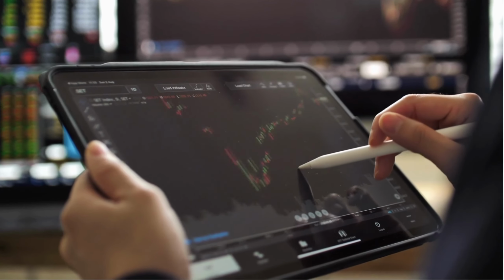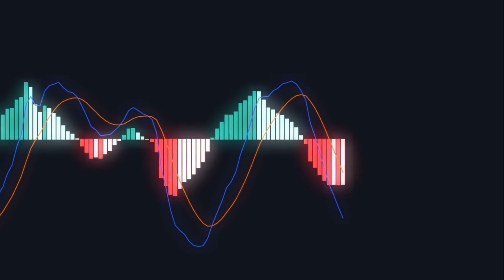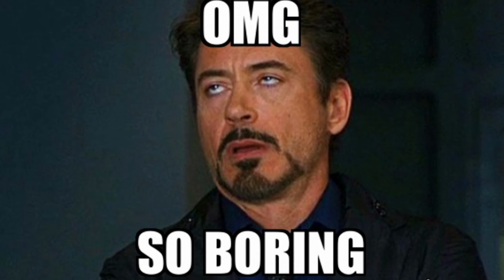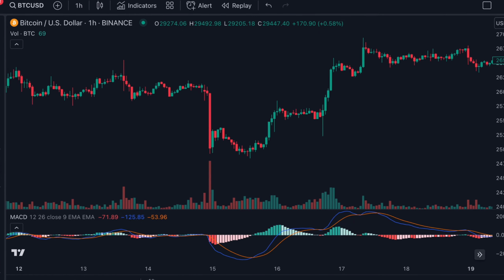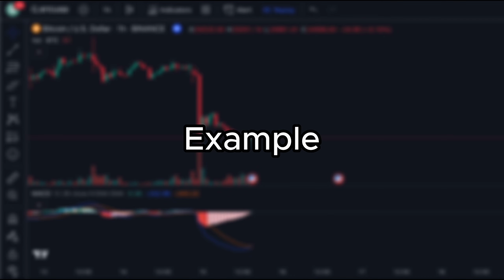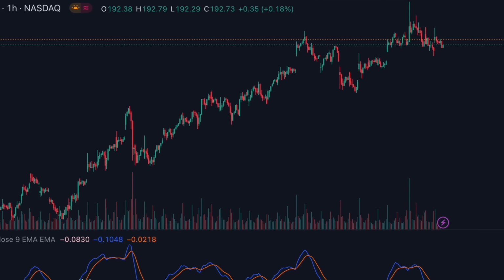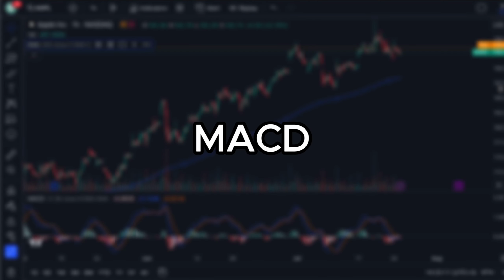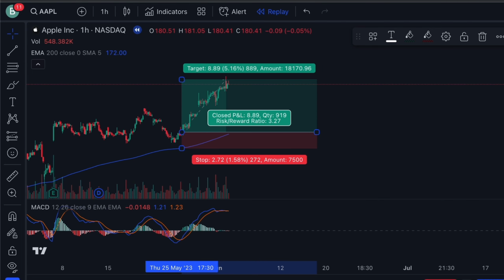The Best MACD Strategy Ever! (Highest Win Rate)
Welcome to Trading Hive! The Moving Average Convergence Divergence (MACD) indicator is a powerful tool used by traders worldwide, and our expert team has unlocked its true potential to maximize profits. Whether you're a beginner or a seasoned trader, this strategy is designed to work for everyone.

Trading success is within your reach, and the MACD indicator is your ticket to getting there. Unleash the full potential of this tool and take your trading journey to new heights!

Prepare to trade like a pro with our "MACD Mastery" and unlock a world of profitable possibilities!